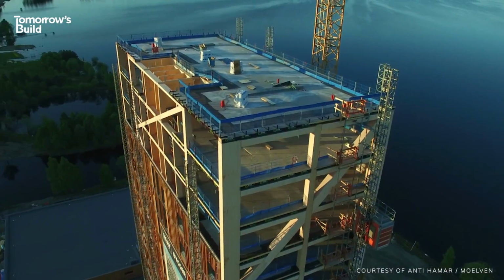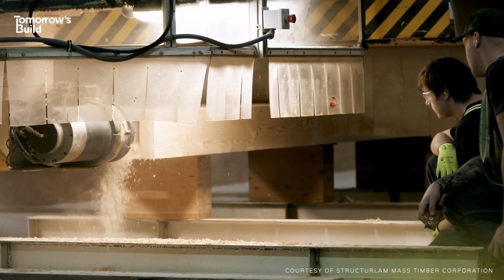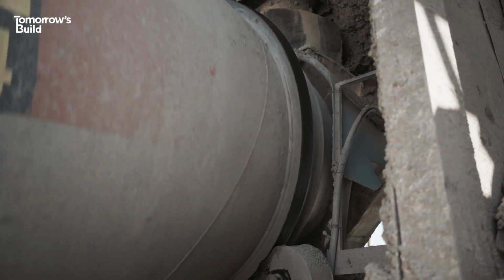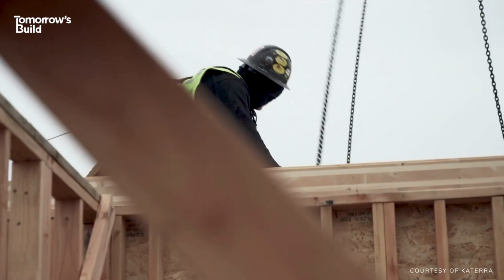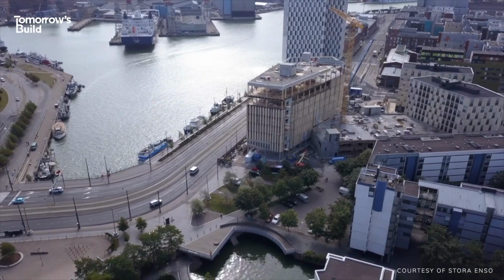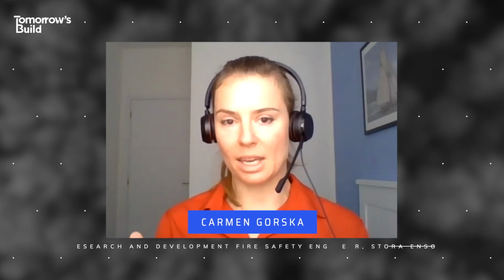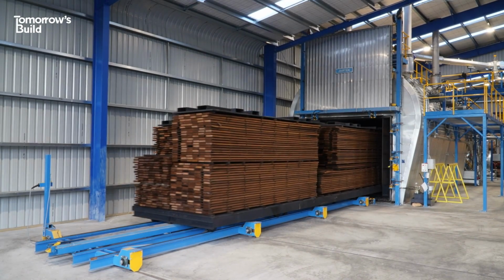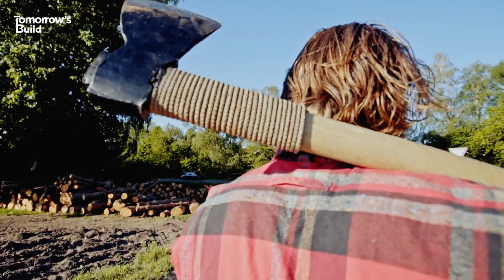Why All Buildings Should Be Timber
We may have made the world's best timber construction video. Let us know what you think.

Executive Producer and Narrator - Fred Mills
Producer - Adam Savage
Video Editing and Graphics - James Durkin

Our thanks to Eurban and Stora Enso. Additional footage and images courtesy of American Hardwood Export Council, Anti Hamar/Moelven, Bullitt Center, cetus Baudevelopment GmbH, Katerra, Kier, Korb + Associates Architects, National Institute of Standards and Technology, Province of British Columbia, SHoP Architects/BVN, SRV, Stantec, Stora Enso, Structurlam Mass Timber Corporation, US Department of Agriculture and Zaha Hadid Architects/Negativ.

Tomorrow's Build is owned and operated by The B1M Limited. We welcome you sharing our content to inspire others, but please be nice and play by our rules